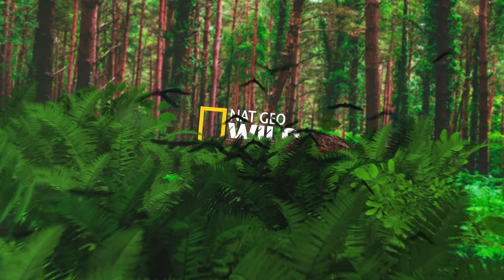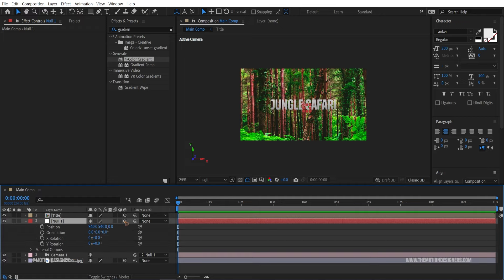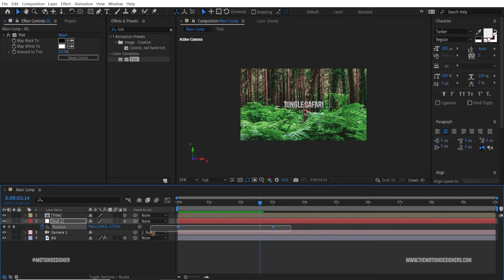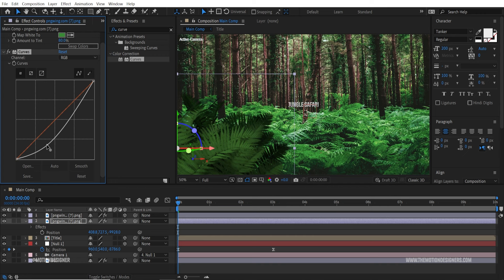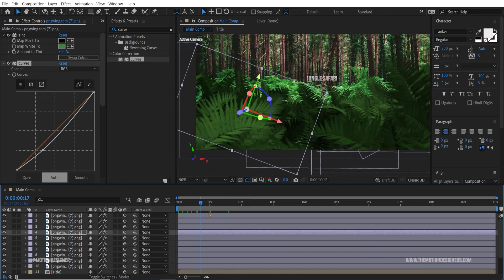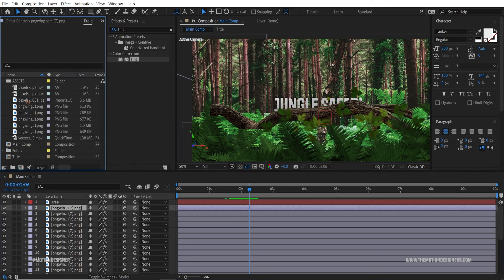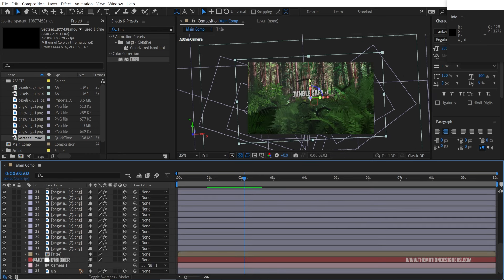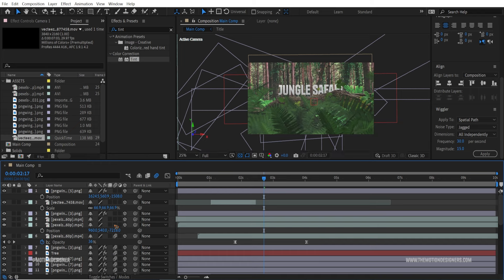Motion Ads in After Effects - Motion Graphics Tutorial